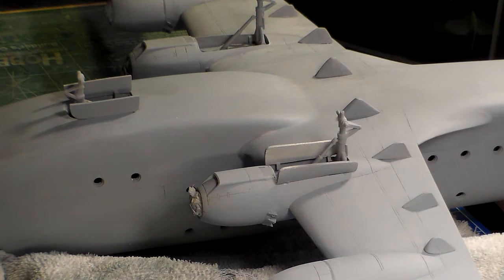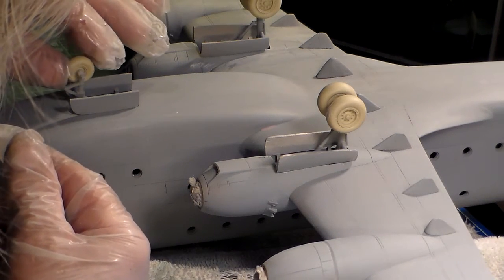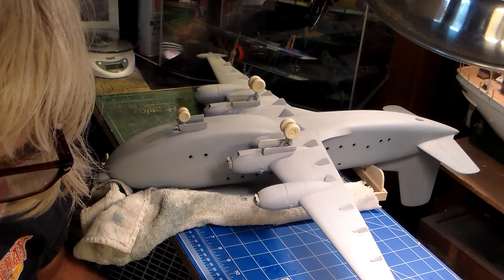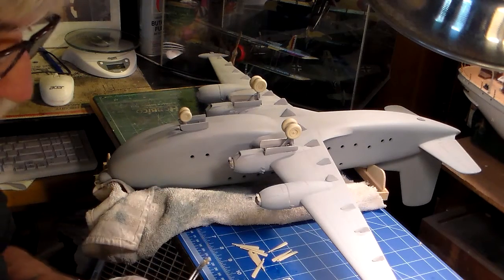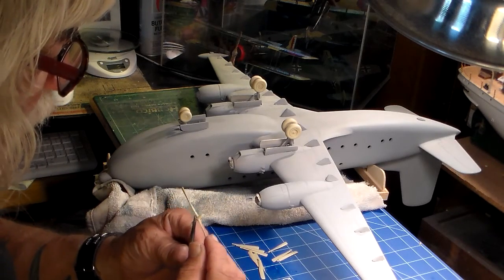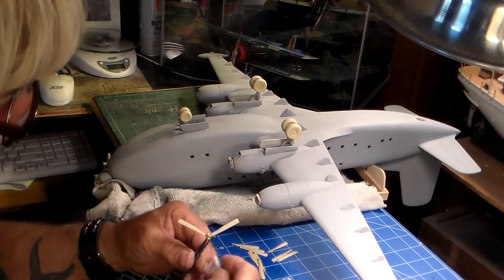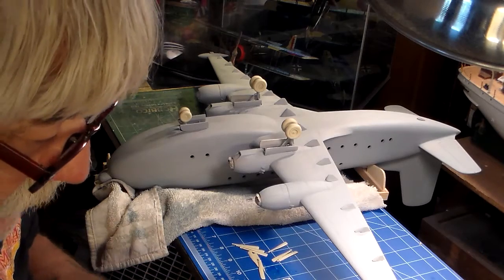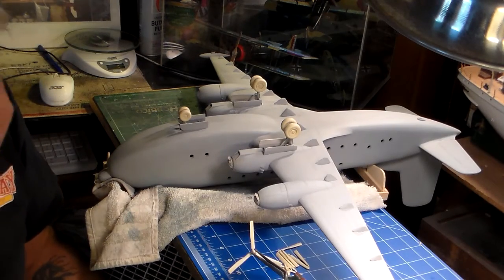ANIGRAND C-124 GLOBEMASTER Online build Video 4 Part 2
Ahoy Gents
                   Here is part 2 of video 4 online build of my Globemaster
Frankie Day